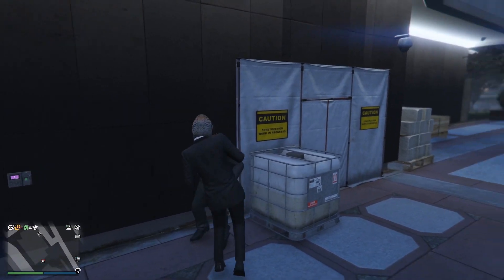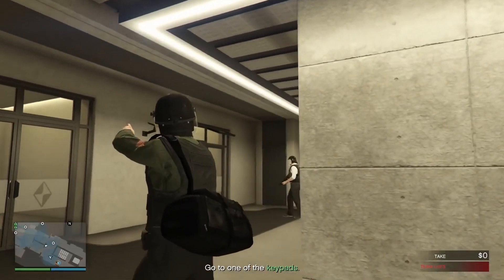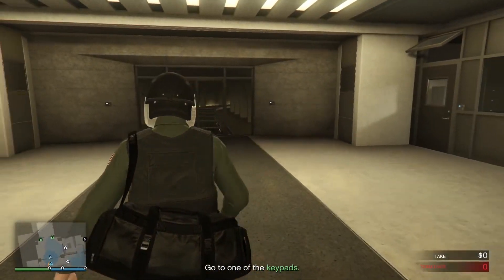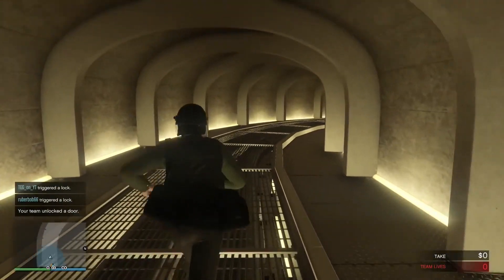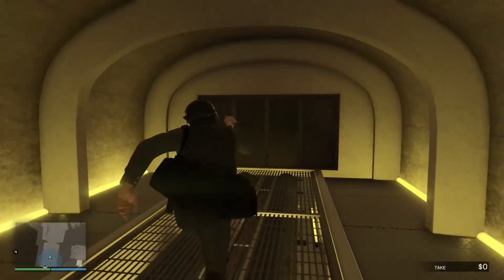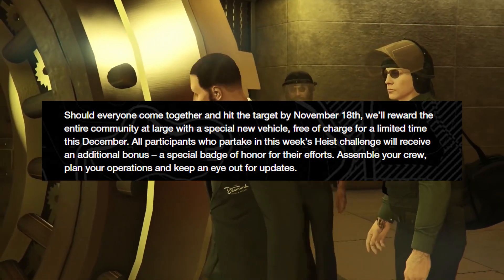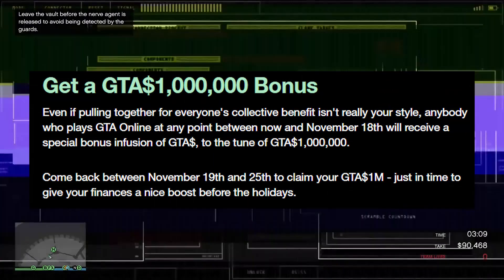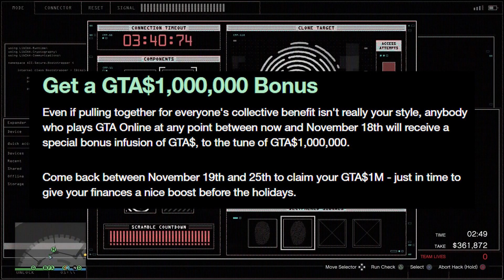ROCKSTAR JUST TEASED SOMETHING BIG | GTA Online December DLC Teaser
Rockstar has challenged you.